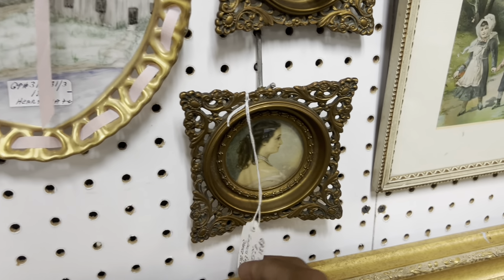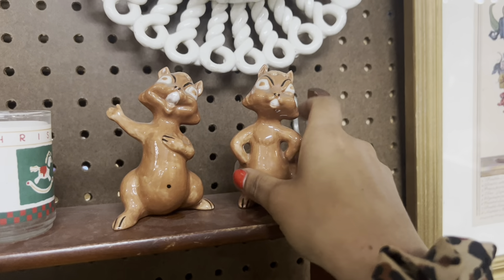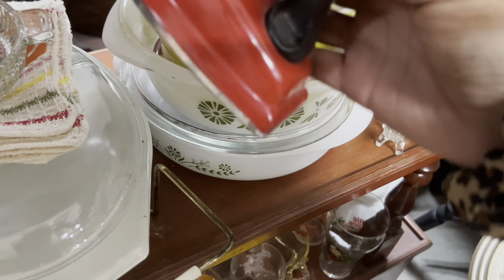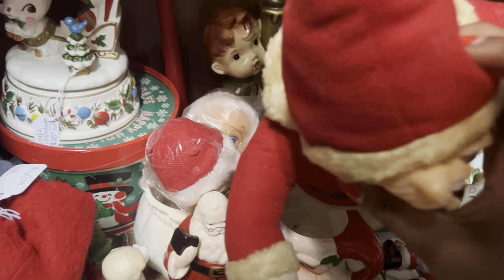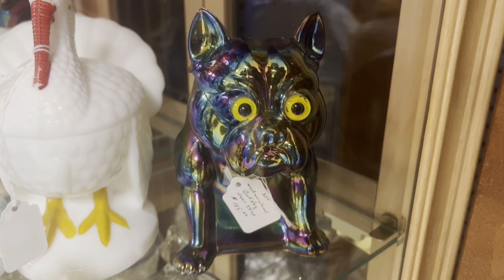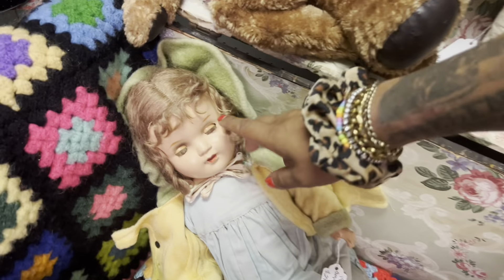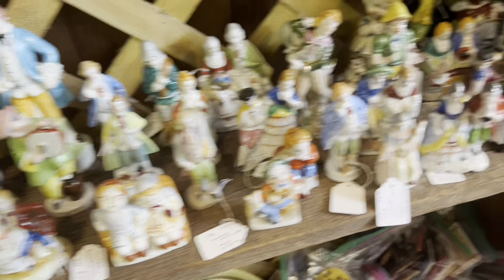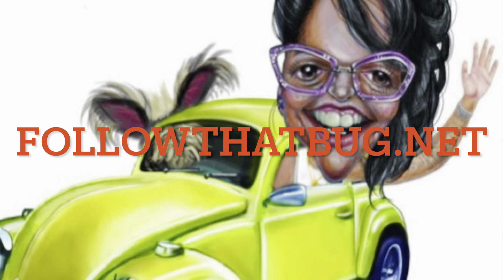“Lots of Doors and Dead Ends” | SHOP WITH ME | RESALE | VINTAGE TREASURE HUNTING | ANTIQUE MALL